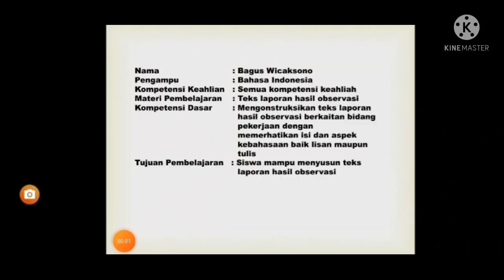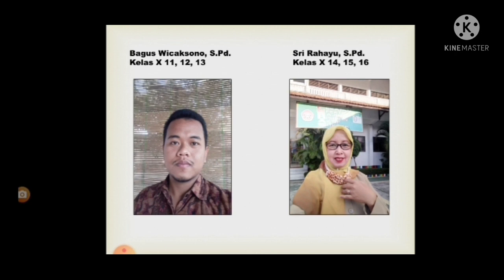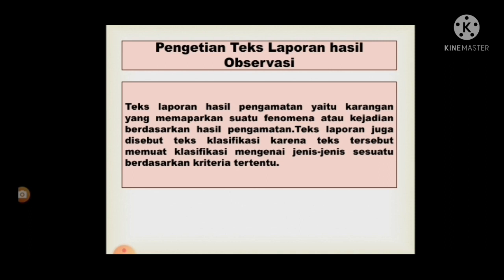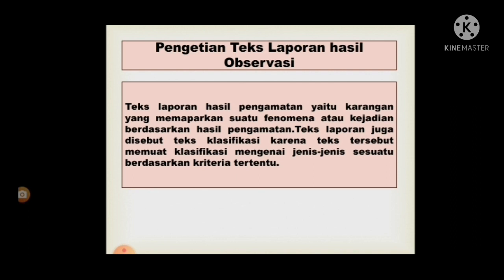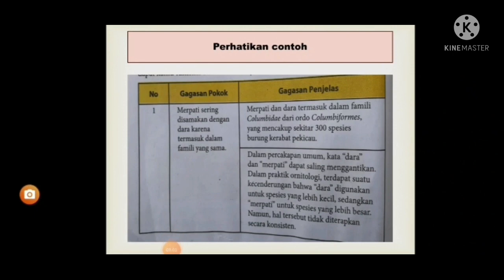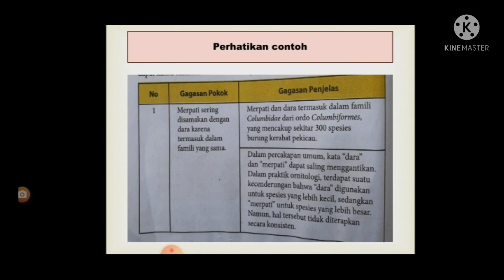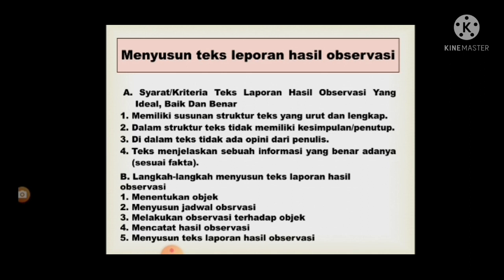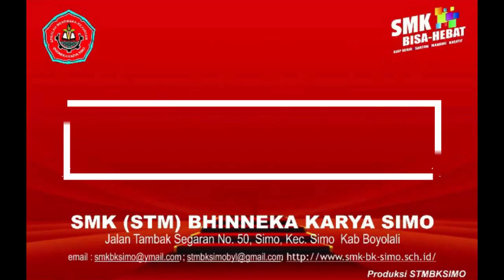Bhs Indonesia Kelas X Rabu, 4 Agustus 2021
Kelas X Rabu, 4 Agustus 2021
INFO PENTING
a. Siswa – Siswi  melaksanakan Absensi ke Wali Kelas , untuk barcode absen dapat diambil ke guru PJJ wilayah masing masing
b. Pelaksanaan Absensi Barcode dimulai  Senin 9 Agustus 2021
c. Siswa – Siswi  mencatat Materi Pelajaran beserta Guru Pengampu Mengisi agenda mengajar
d.  Siswa – Siswi  mempersiapkan Materi Pelajaran